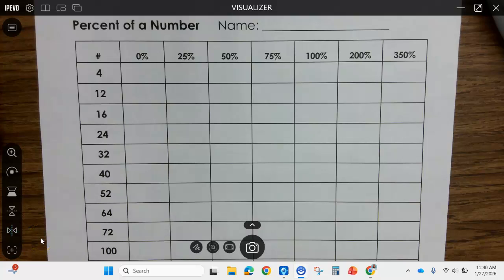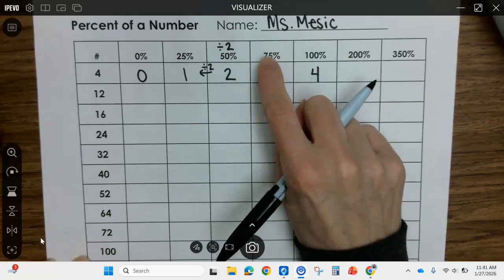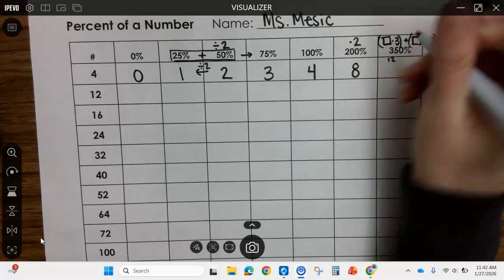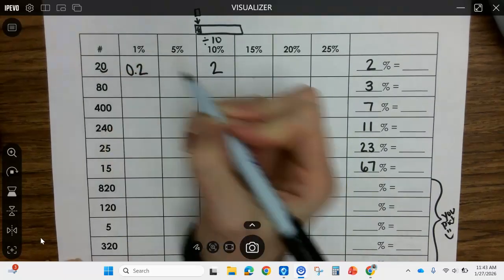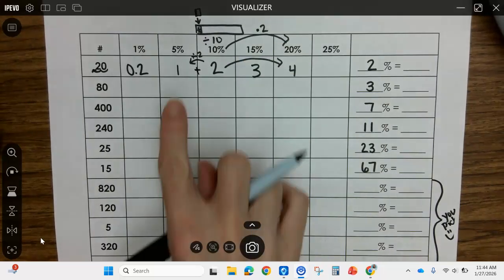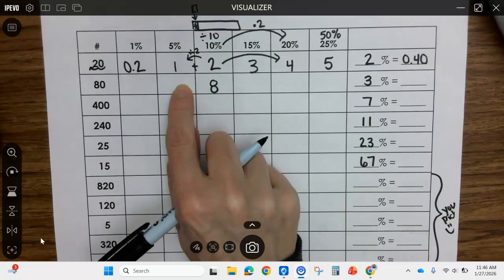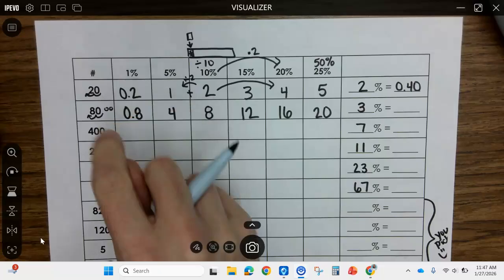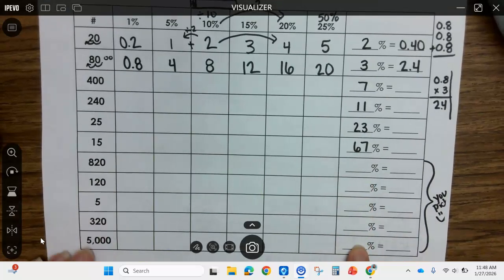Percent of a Number Day 2 Video